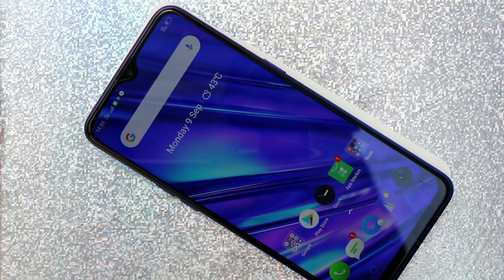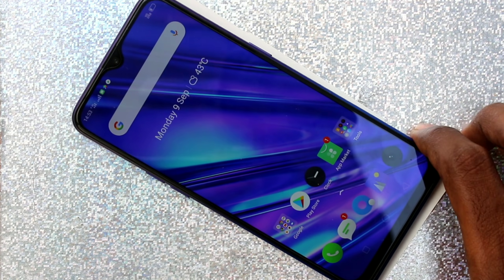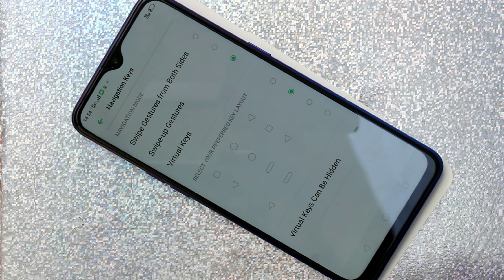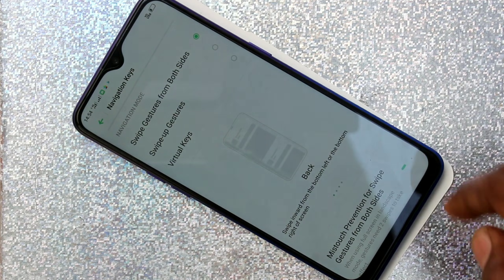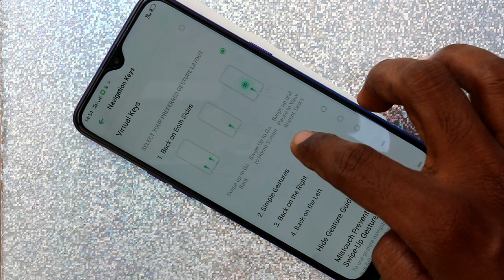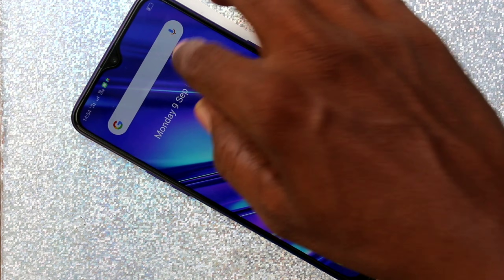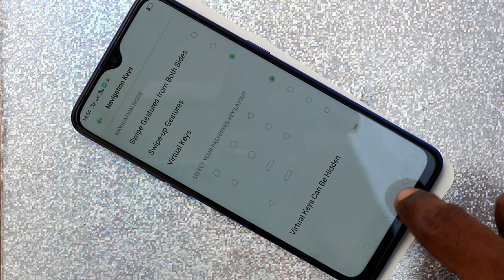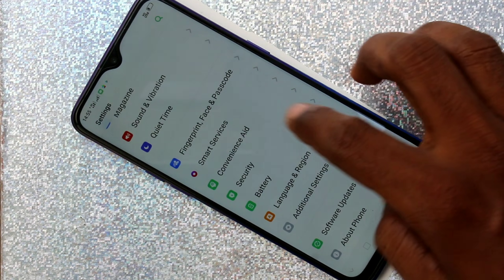How to change navigation buttons in Realme 5 Pro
RealMe 5 Pro navigation buttons change settings: Go to settings and convenience aid option in your phone RealMe 5 Pro smartphone. Now select other type of navigation. You can also use swipe up navigation gestures in RealMe 5 Pro smartphone. That's all the Settings of change of navigation Keys in RealMe 5 Pro smartphone.